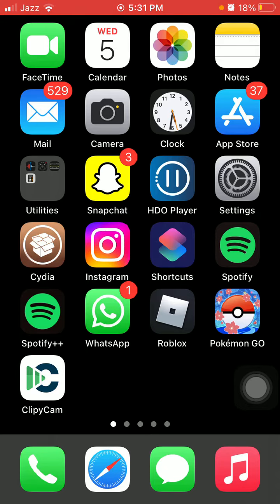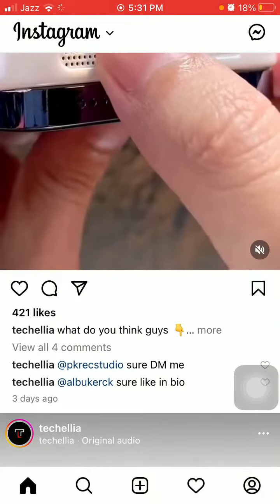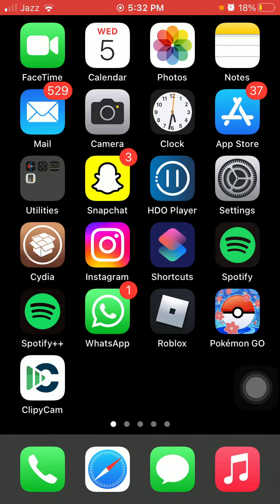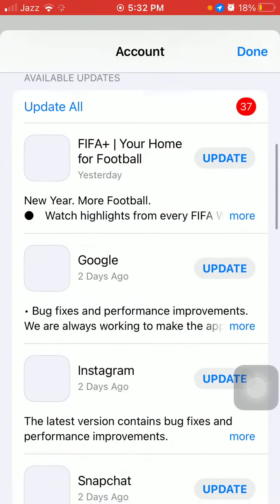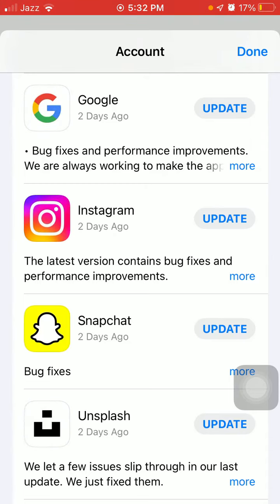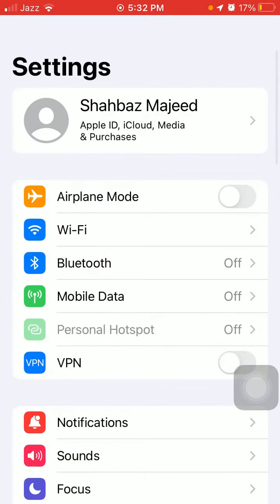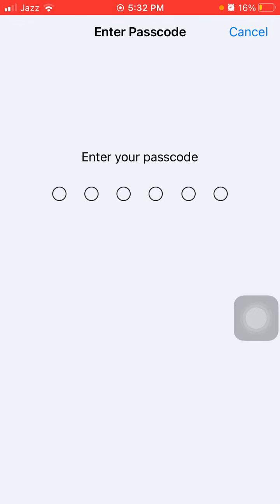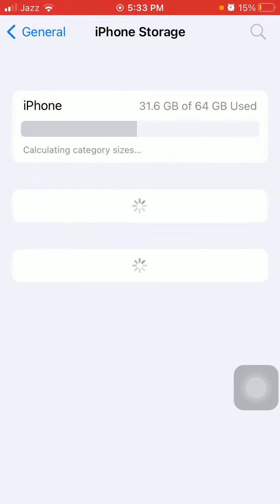How To Fix Instagram with NO SOUND in iOS 16.4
Stories don't have sound after new IOS 16.4 update
Instagram has fixed the Stories sound bug